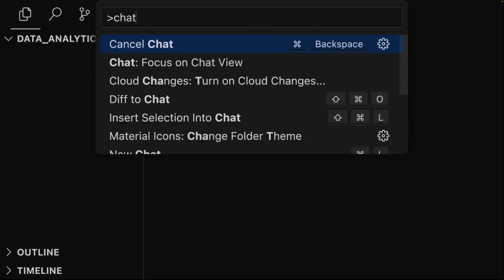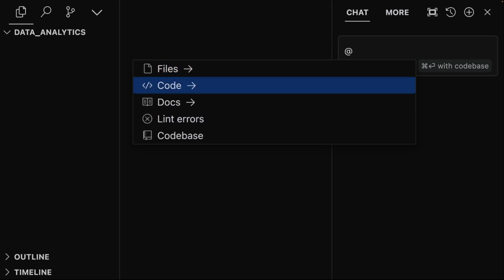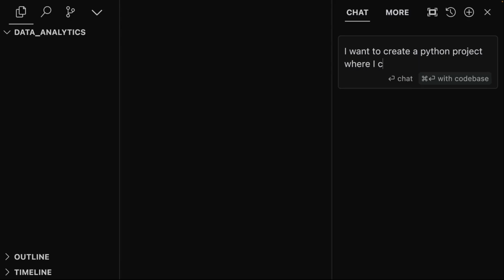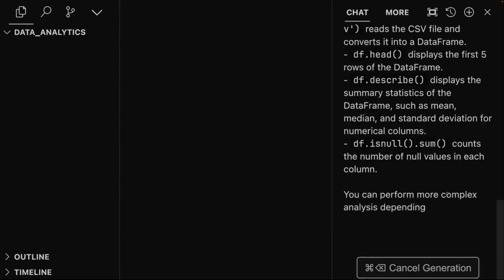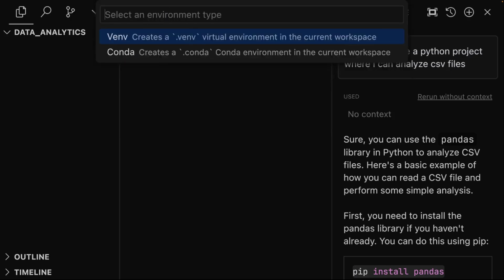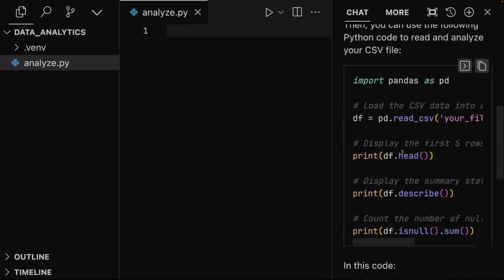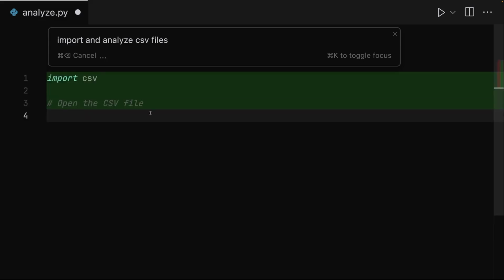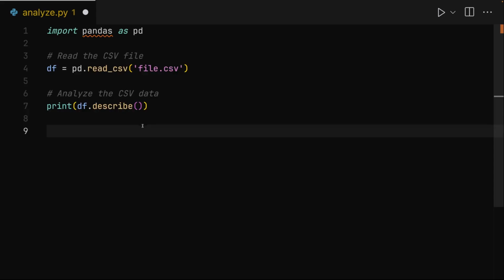244 Using Cursor for Chat & Code Generation 257K